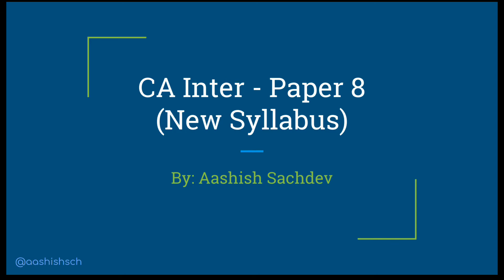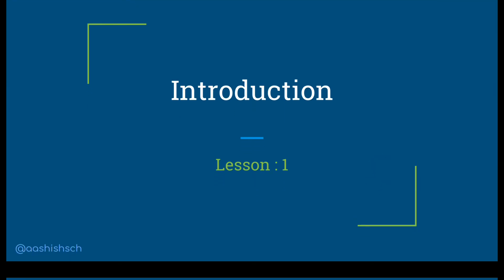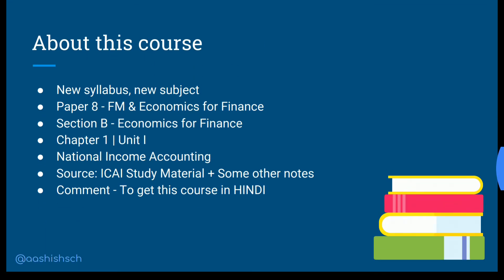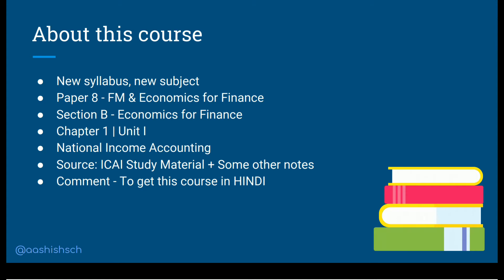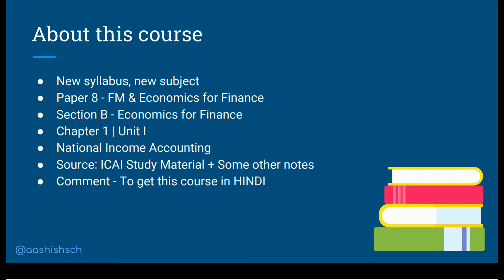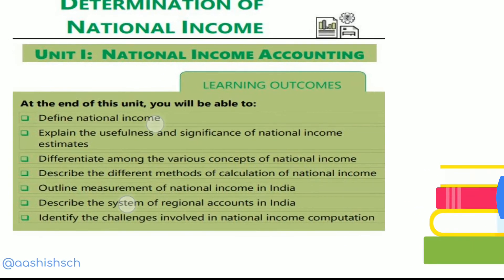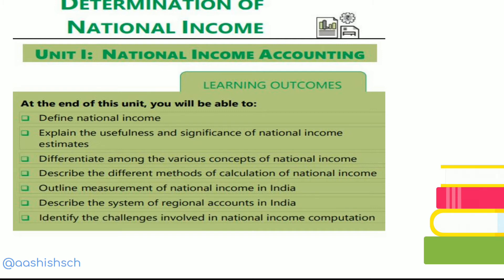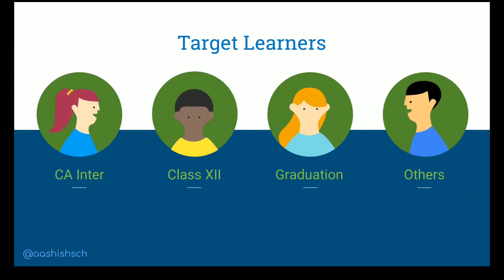CA Intermediate - Paper 8 | Economics for Finance | National Income Accounting | Lesson 1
National Income Accounting, CA Intermediate